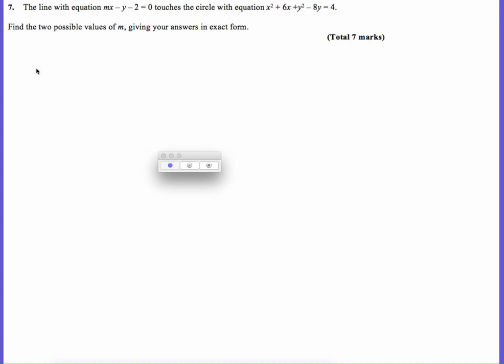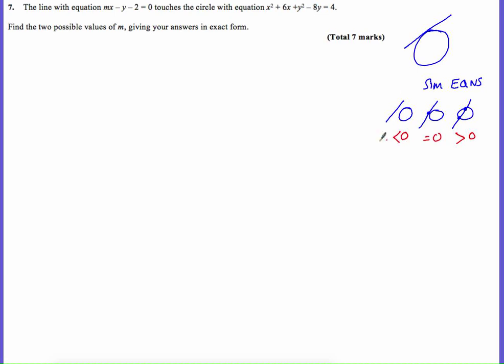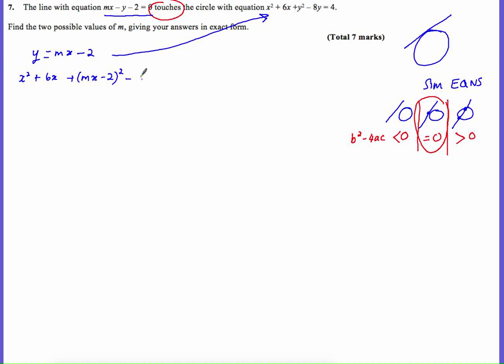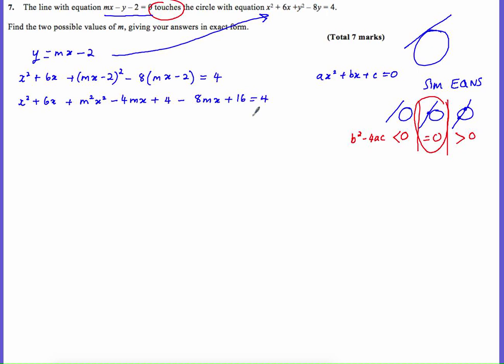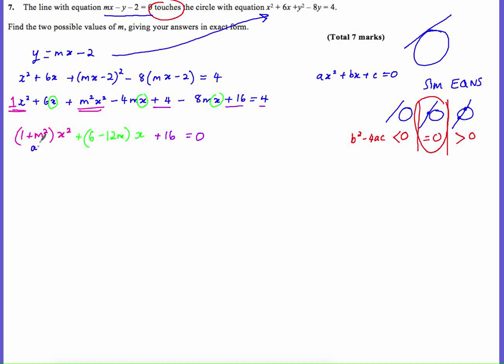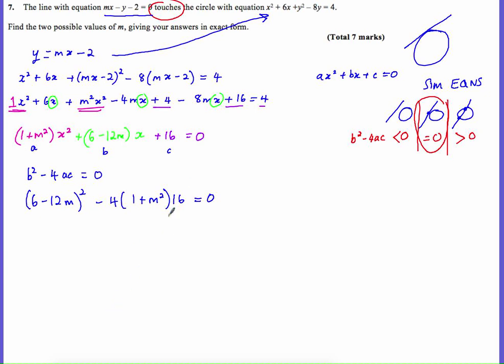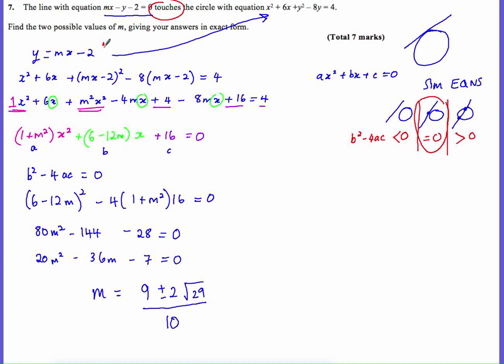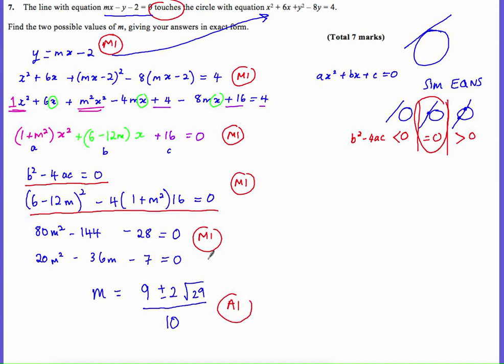MAT AS Q7